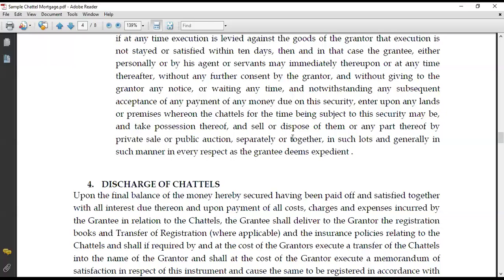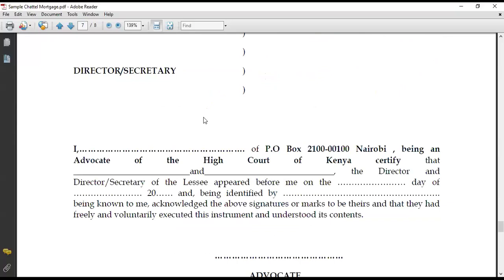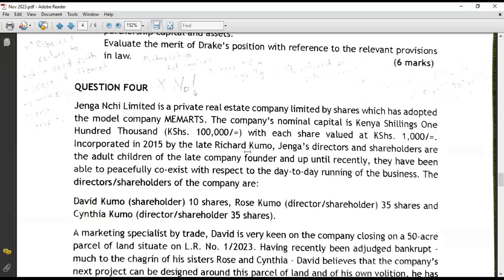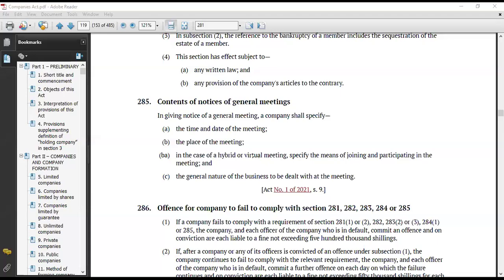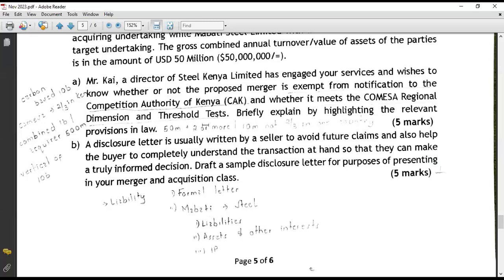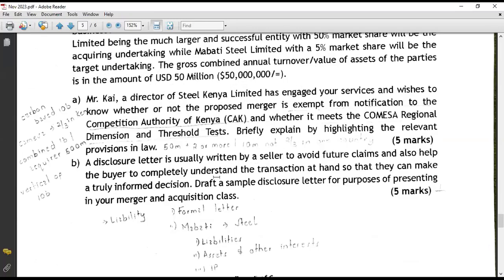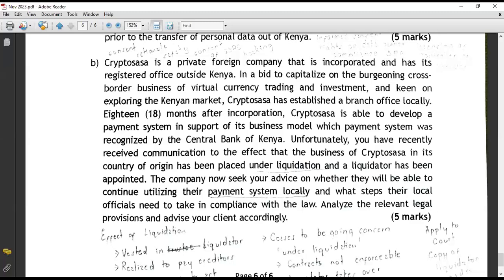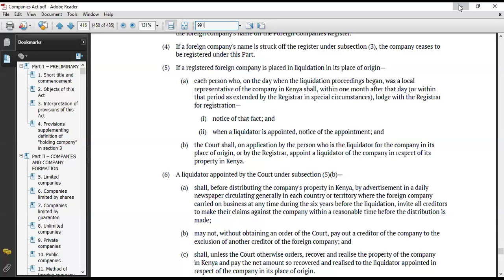Commercial Transactions November 2023 Past Paper 2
This is a Zoom class done  on  25/10/2024 to discuss non-researched past papers uploaded on the website in above named paper and sitting. This was a class  in preparation ahead of  the November 2024 Bar Exams